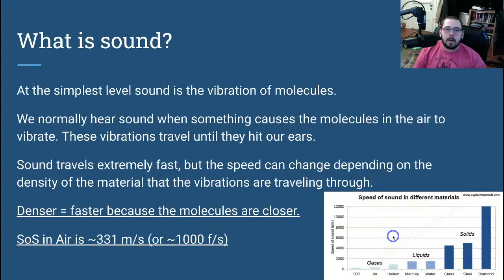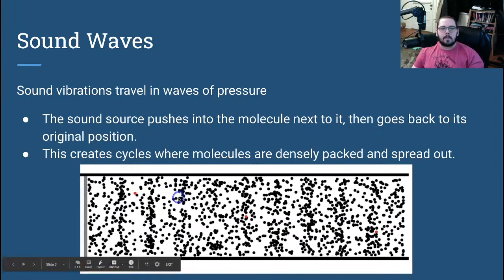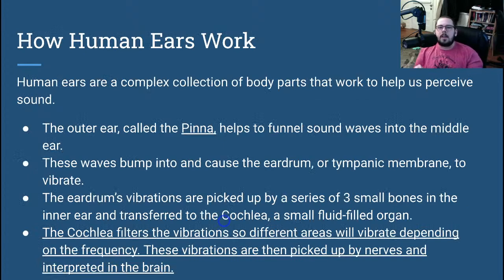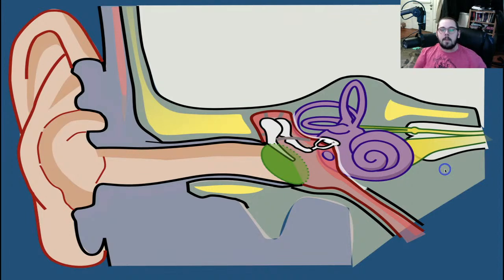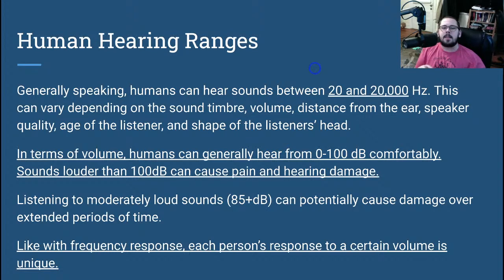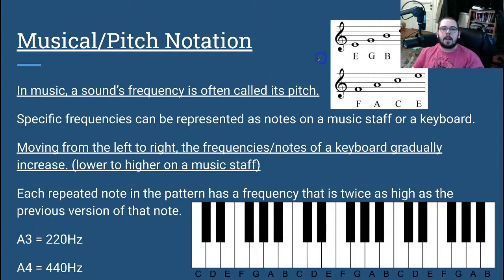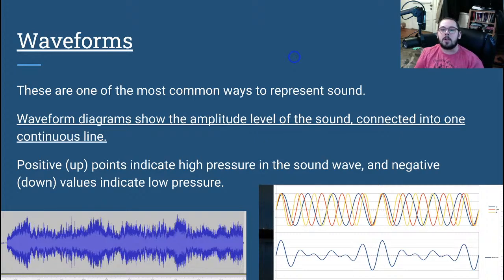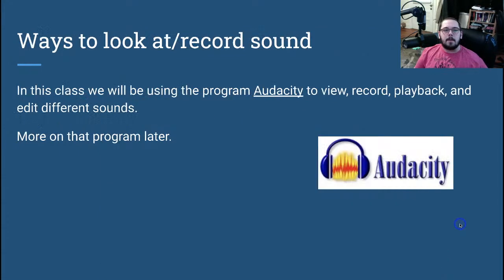Intro to Sound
This video goes over some of the basics of how sound waves are produced, how humans perceive them, and graphically represent the sounds.

This video is created for the Programming Digital Media and Digital Storytelling Classes of the LSUPathways program